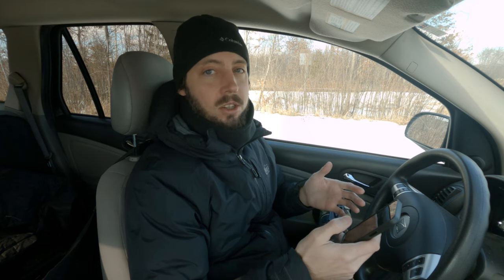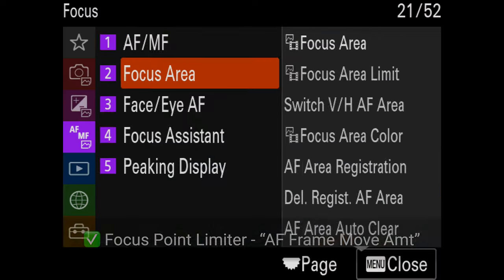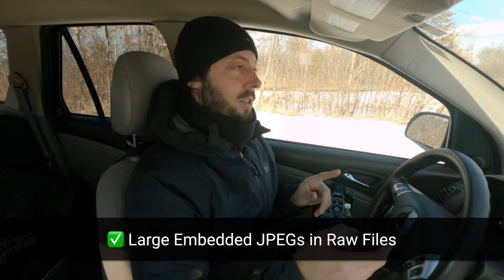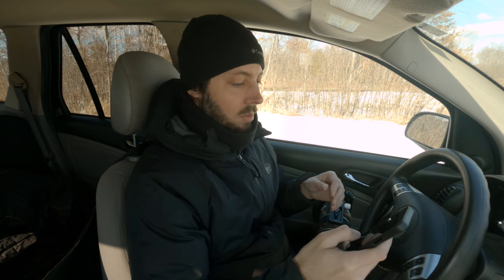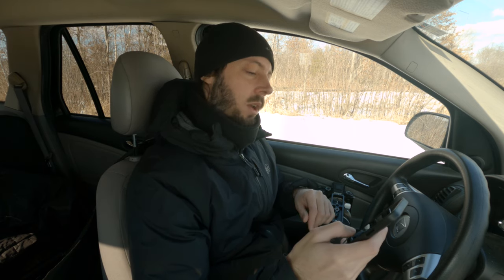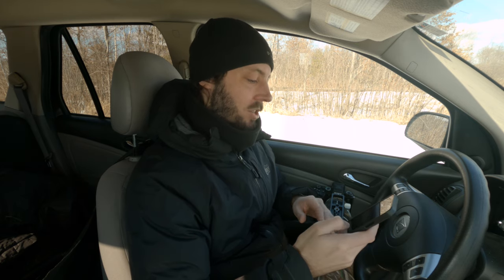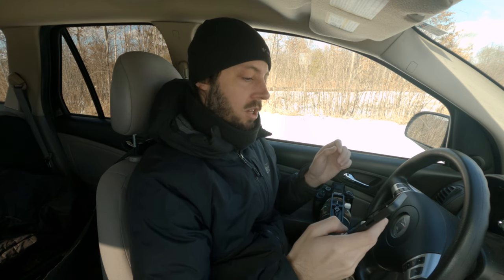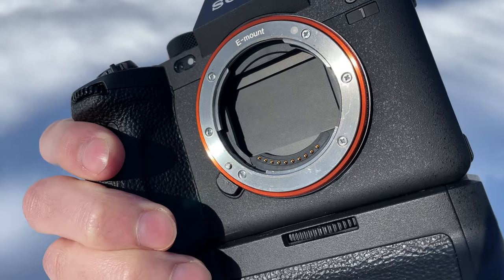Sony Alpha 1 Answered My Prayers 🙏 …Kinda (Added Features to the Sony a1)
I asked, Sony answered. Here are nine welcome changes that the Sony a1 delivers. My Alpha 1 hands-on review for bird photography is currently in the works, but I thought I’d give y’all something to chew on in the meantime. ↓↓↓

Adorama | B&H | Amazon

Adorama | B&H | Amazon

►LensCoat Lens Cover
B&H | Amazon